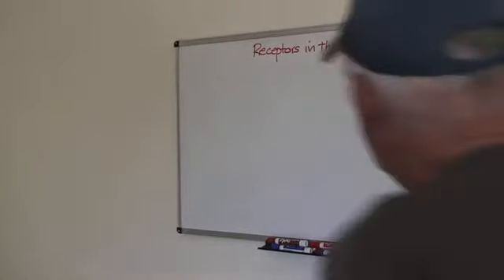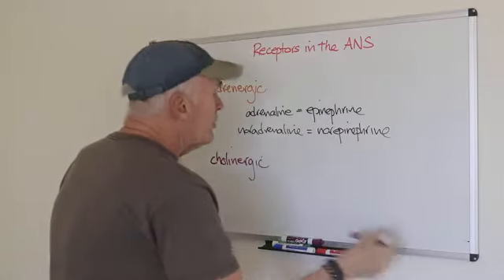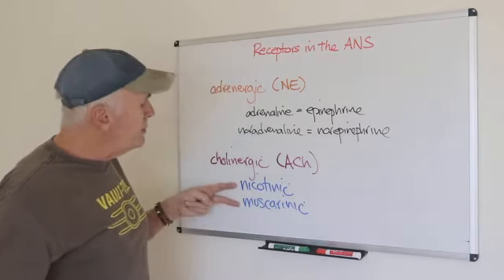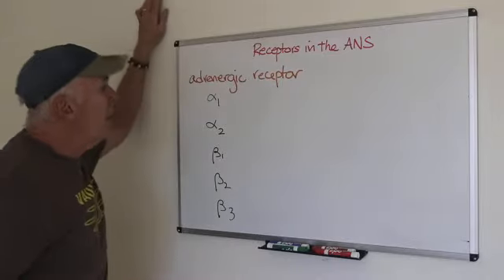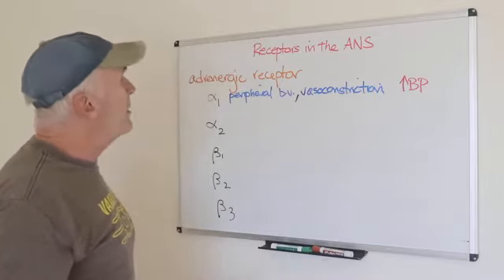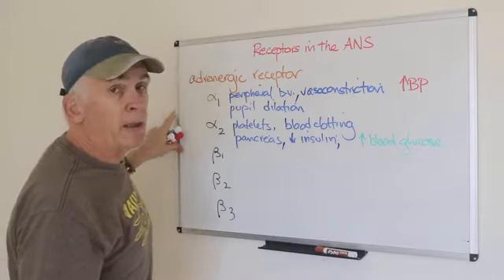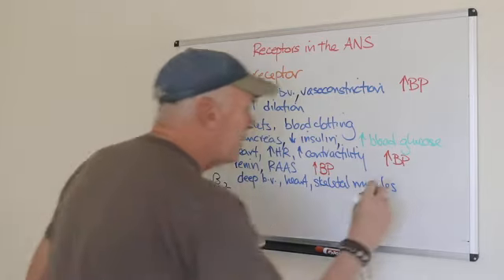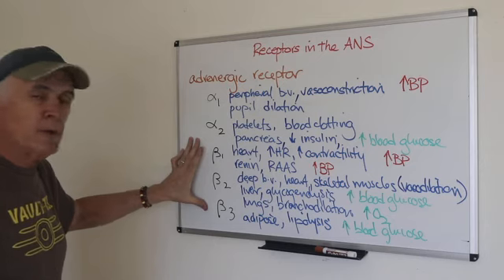ANS Receptors WB Video